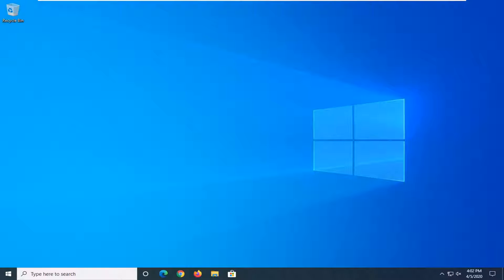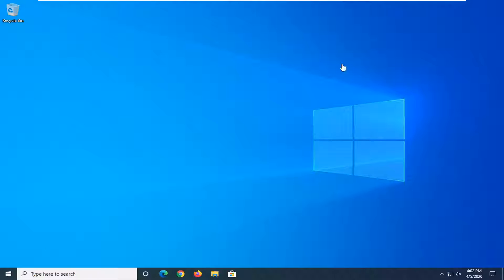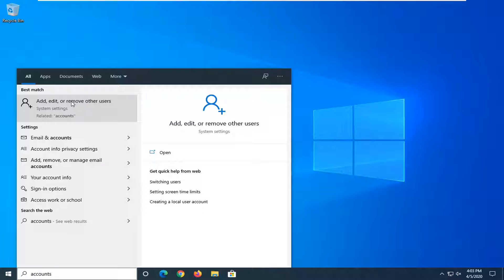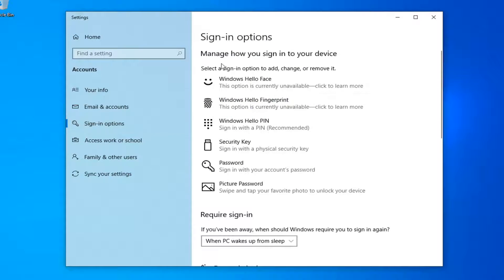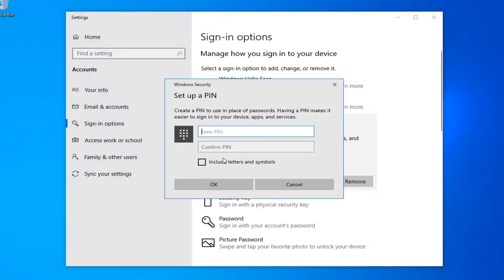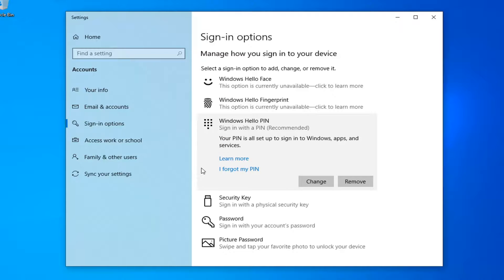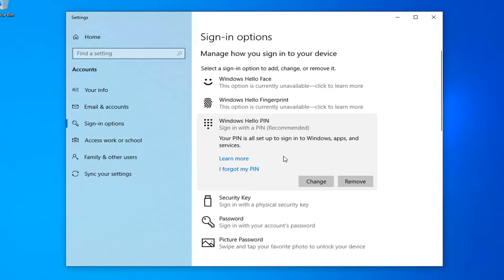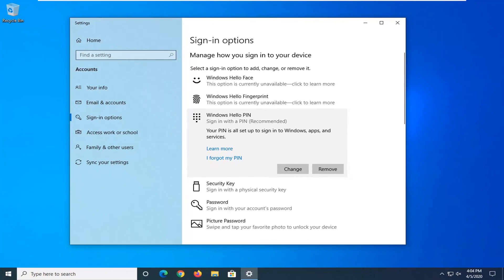How to Reset Your PIN From Your Account on Windows 10 [Tutorial]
You can use a PIN code in Windows 10 to sign-in to your PC, Store, and other services. If, for some reason, you need to change your PIN, it is really simple. We'll show you how. Follow these simple steps.

Windows Hello in Windows 10 enables users to sign in to their device using a PIN (Personal Identification Number). You can use this PIN to sign in to Windows, apps, and services.

One important difference between a password and a Hello PIN is that the PIN is tied to the specific device on which it was set up. That PIN is useless to anyone without that specific hardware. Someone who steals your password can sign in to your account from anywhere, but if they steal your PIN, they'd have to steal your physical device too!

Even you can't use that PIN anywhere except on that specific device. If you want to sign in on multiple devices, you have to set up Hello on each device.